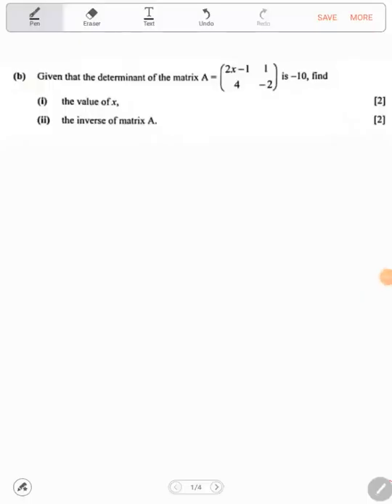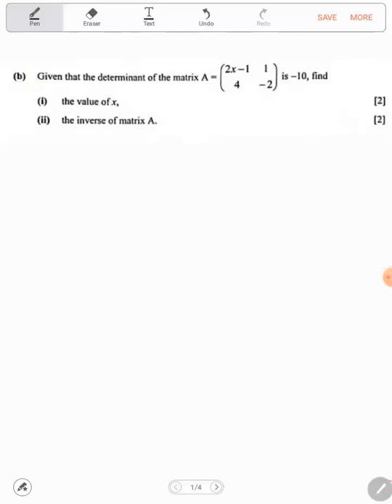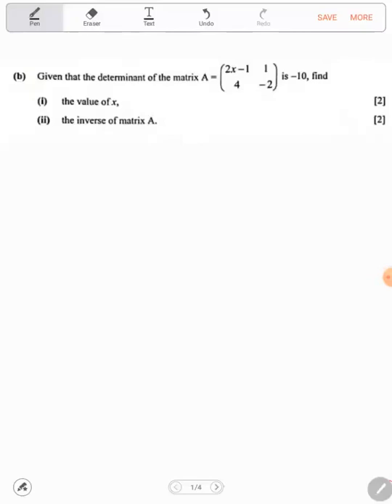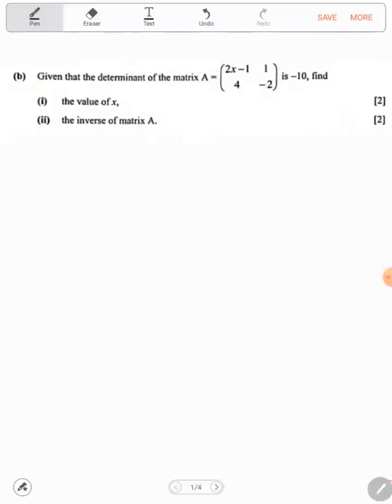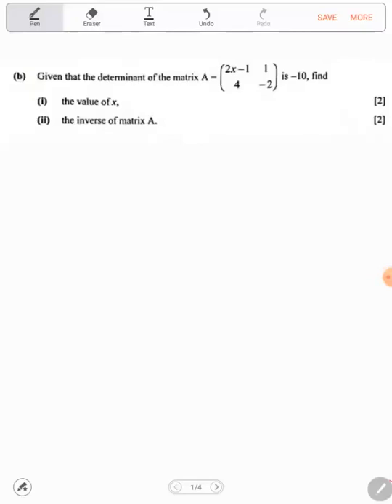Mathematics paper 2 - Matrices exam questions only ECZ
We look at matrices questions only